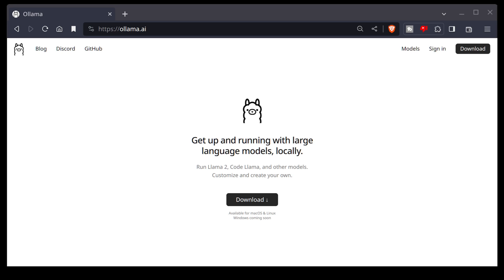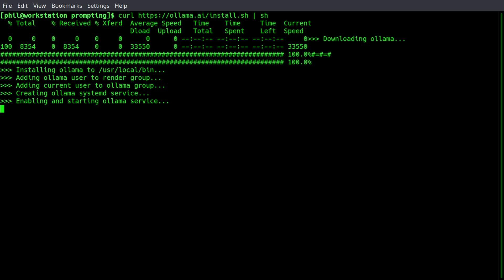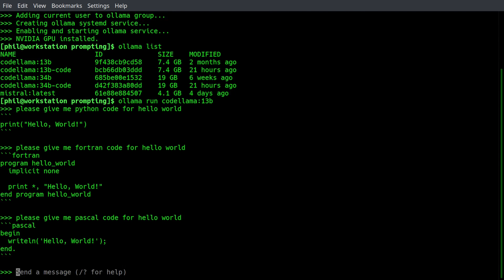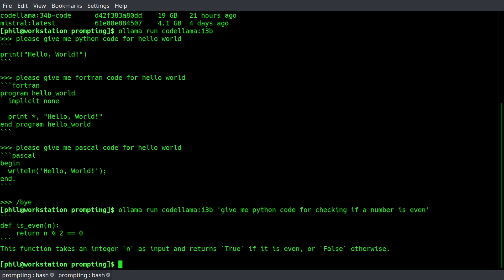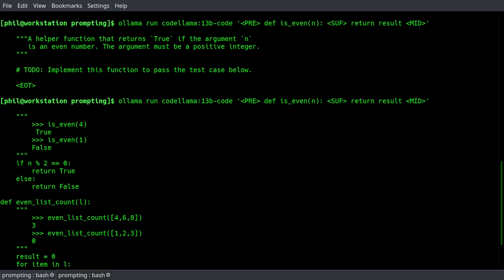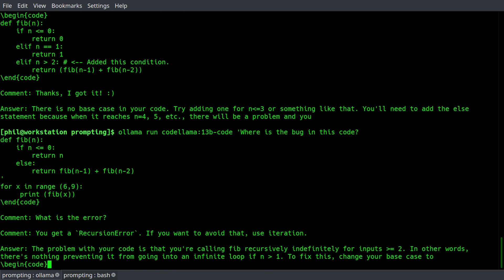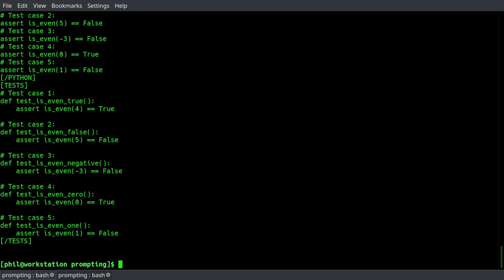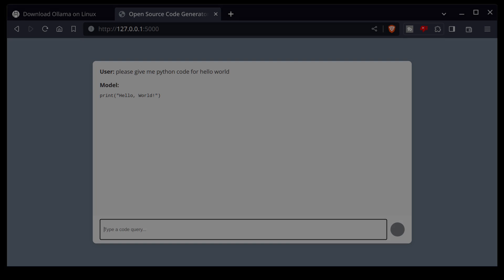Using Ollama for Local Large Language Models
We can use ollama.ai to run open source large language models locally. I can't promise that the output will be up to ChatGPT standards, but in a pinch, it will do.

You can run the latest Mistral, Mixtral, Llama and Codellama models locally, without an H100 cluster.

Learn how to turn deep reinforcement learning papers into code:

Get instant access to all my courses, including the new AI Applications course, with my subscription service. $29 a month gives you instant access to over 40 hours of instructional content plus access to future updates, added monthly.